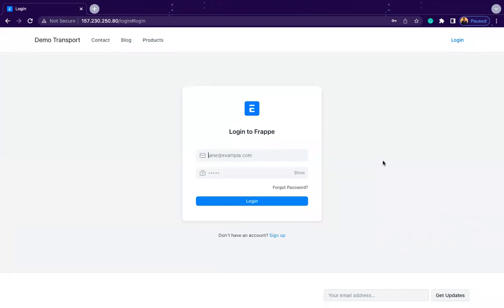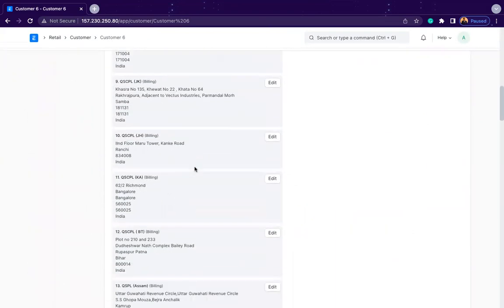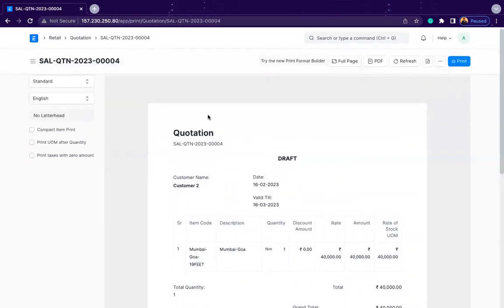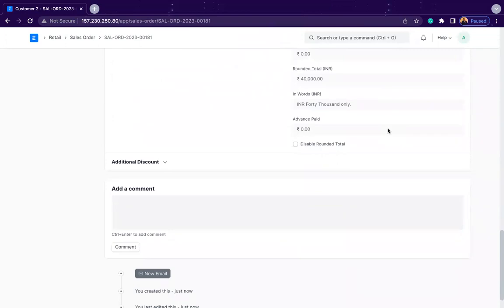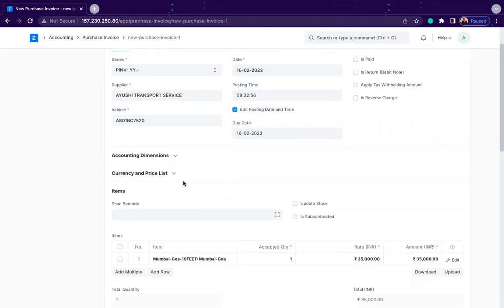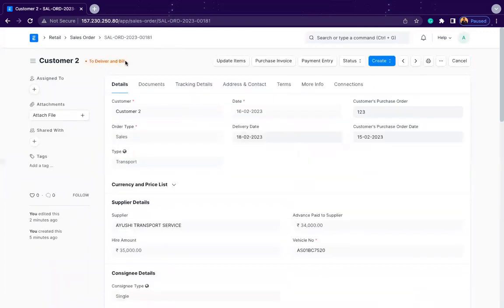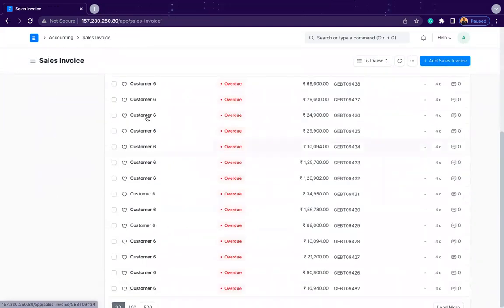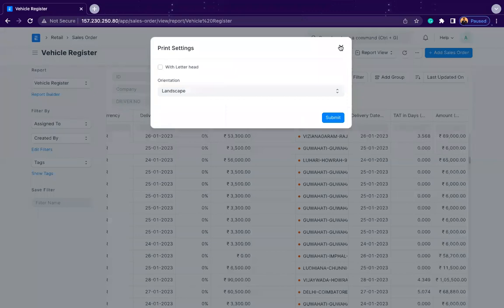Transport Fleet Management ENG - Crisco Consulting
We are offering Transport- Fleet Managment Software to our clients through out pan india. One time cost. No recurring expense. Ready to use. Multi user. Multi Location. Cloud based. Lifetime License. Lifetime updates. Mobile application is also available. Complete changes and setup as per your requirement.